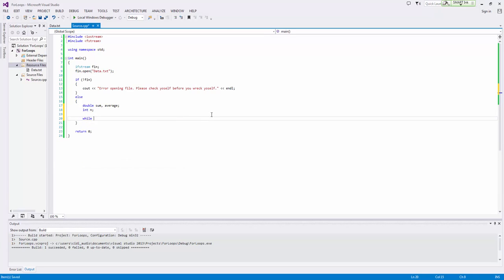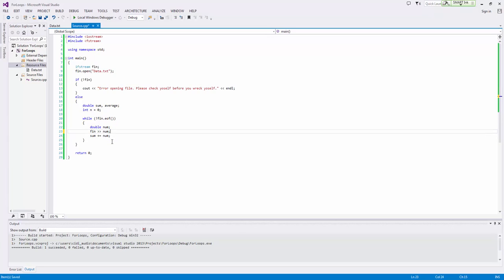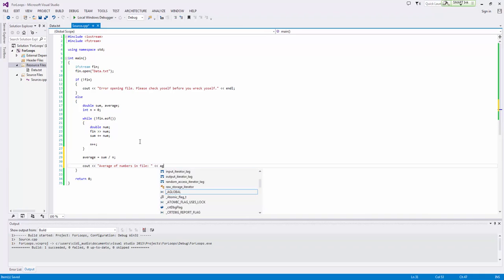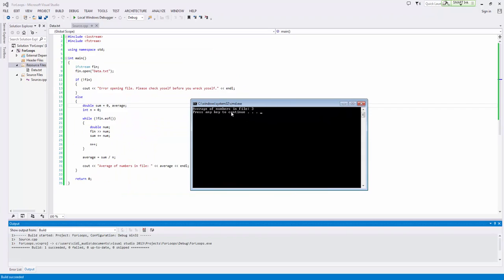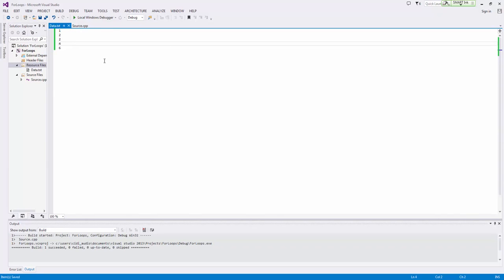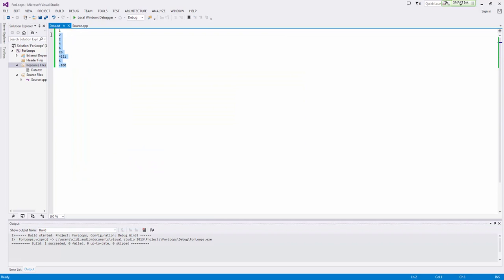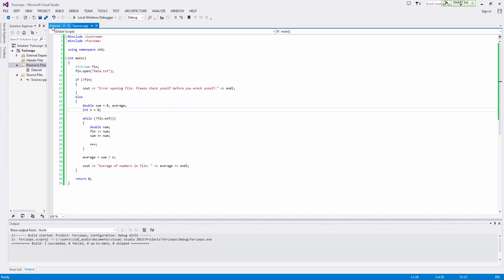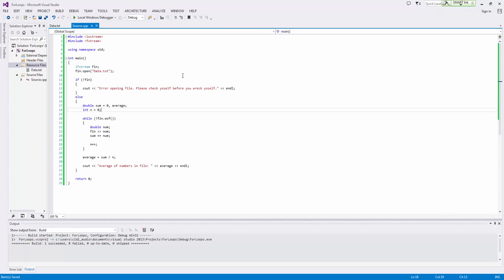Using Good Test Data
Discussing using good test data in c++